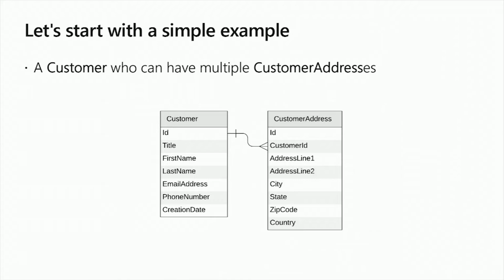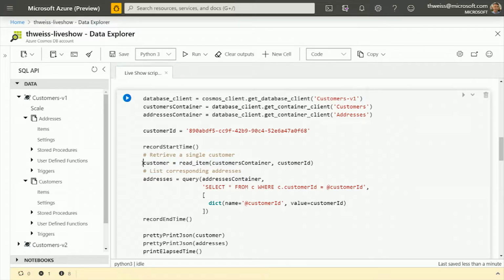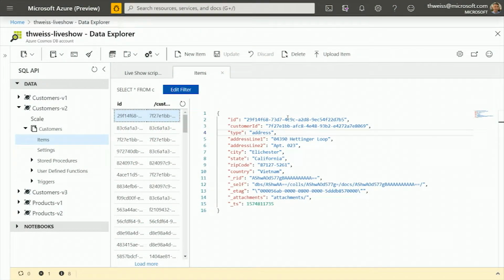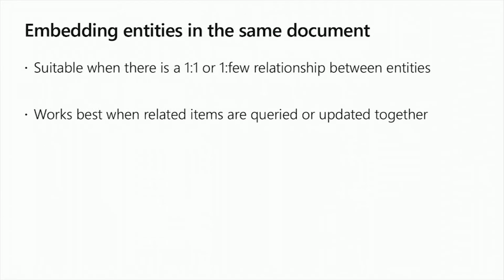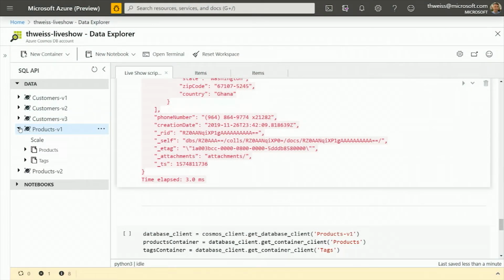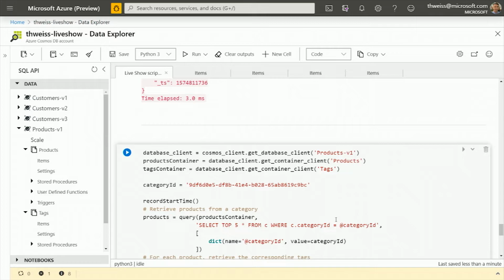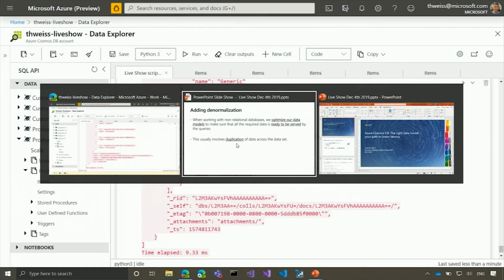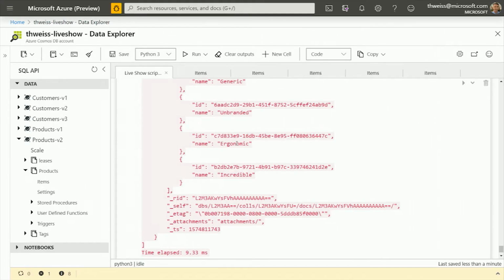Lower latency through the right data model with Azure Cosmos DB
In this video, learn what a data model is and what it has to do with low latency. Azure Cosmos DB Program Manager Thomas Weiss shares tips and best practices for improving app performance through data modeling techniques. This is especially important for developers used to working with relational data, as the techniques and best practices used with a NoSQL database like Azure Cosmos DB are quite different than what they're used to. Thomas will share data modeling techniques like co-locating entities, embedding, denormalizing, and explain how they can help achieve the very best app performance.